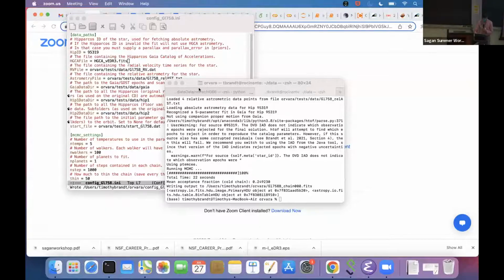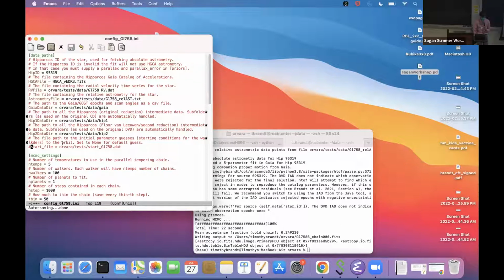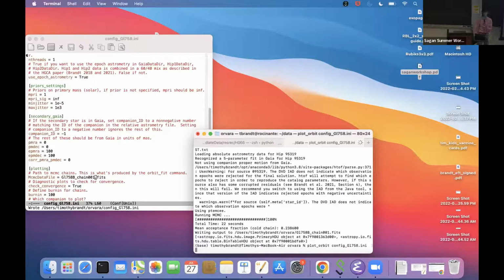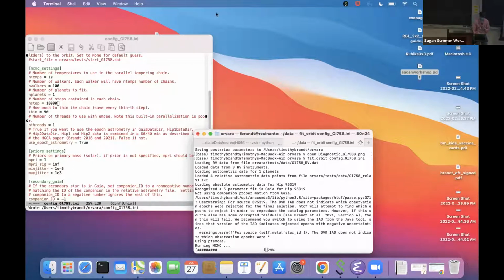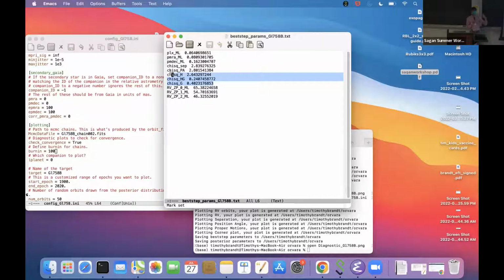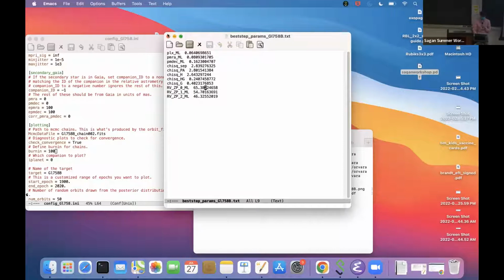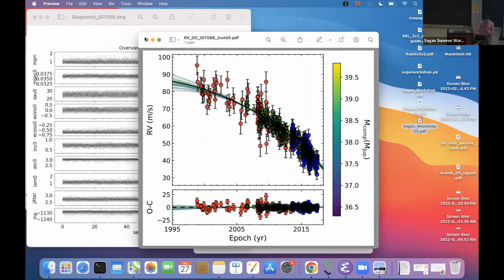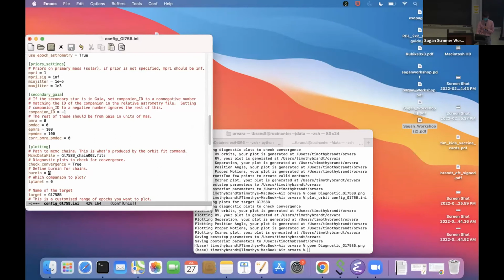Wednesday Hands-On Session: Orbital Fits using Orvara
Presented by Dr. Tim Brandt (UCSB) as part of the 2022 Sagan Summer Workshop “Exoplanet Science in the Gaia Era”.  For more information on the workshop, please and for more information on the hands-on sessions, please